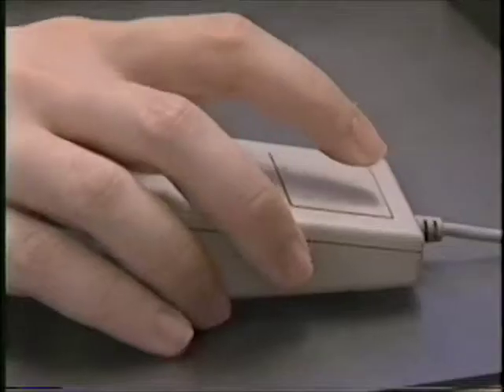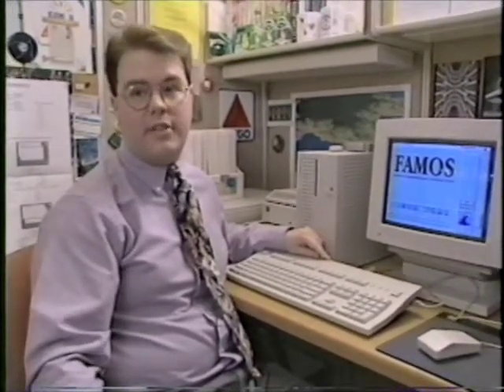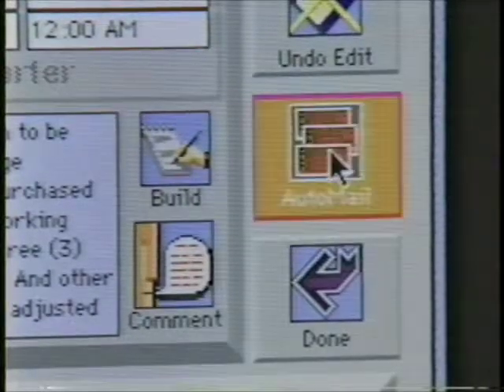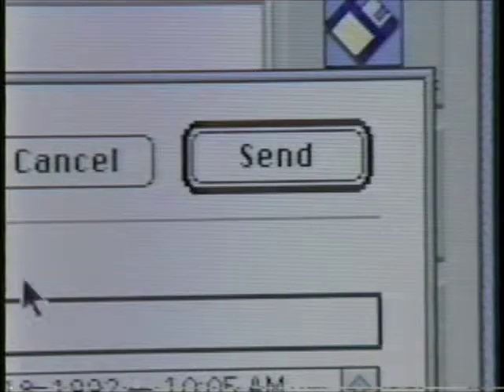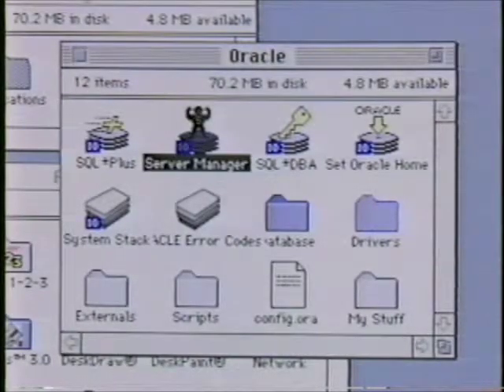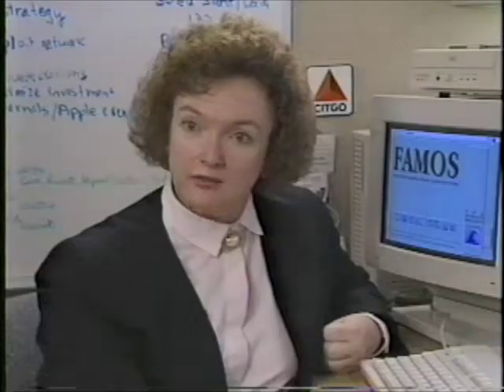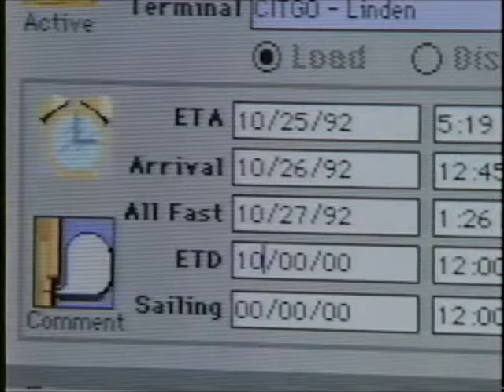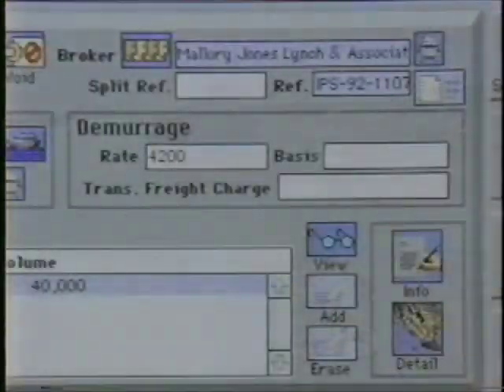Apple Success Story Video / CITGO 1992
Video produced by Apple/Oracle in 1992 about a project I worked on at CITGO, built using 4D. I was happy to be in the video, even though I was so overweight at the time!